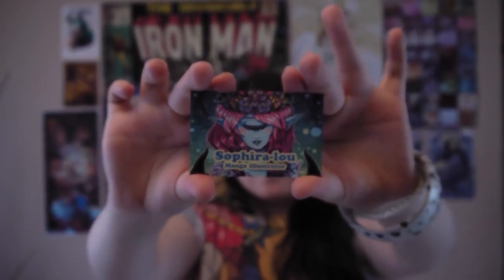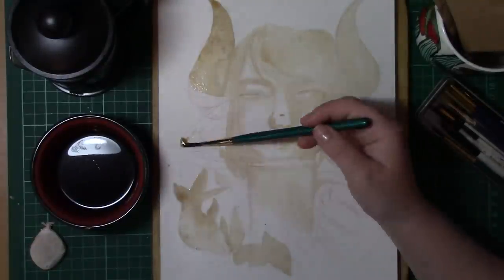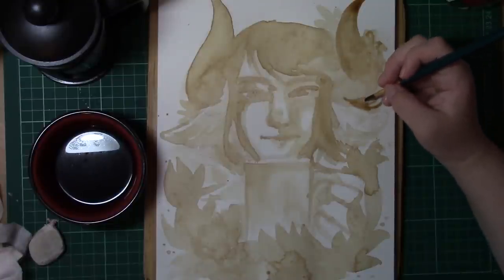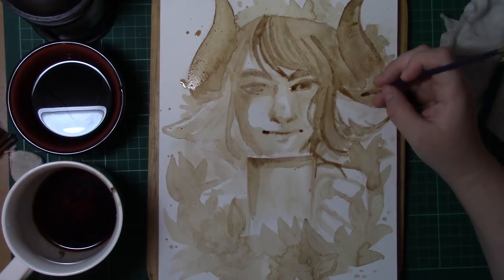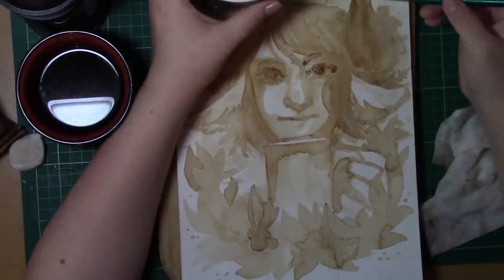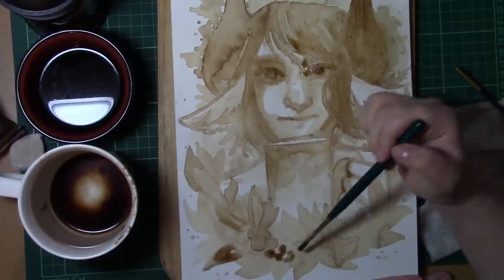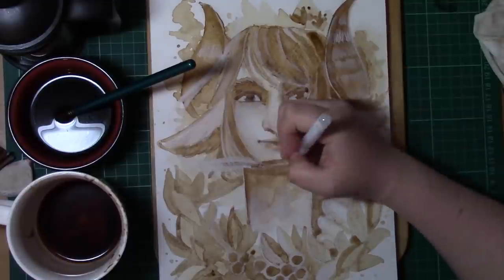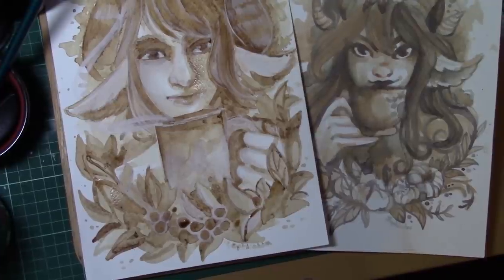Painting with coffee?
Hello guys this week is challenge week where i was challenged to create a piece only using Coffee! This was super fun to do and i really enjoyed the results! I do hope you enjoy this video x
Any suggestions on any arty challenges you would like me to try out, or if you have awesome artists or work for me to check out let me know in the comments .

Equipment used-
Aquafine aquarelle daler rowney
Morrisons ground coffee

Time taken- 1 hour 25 minutes